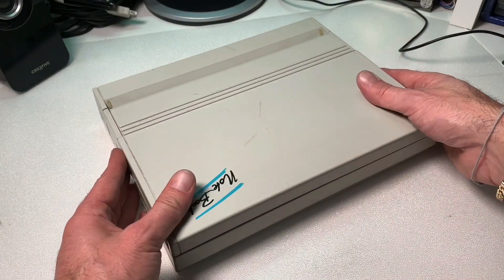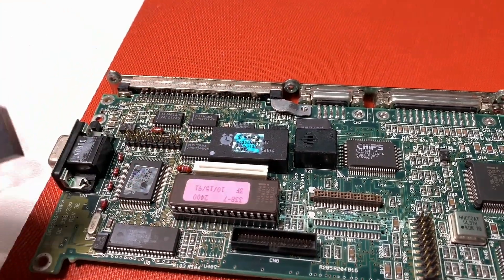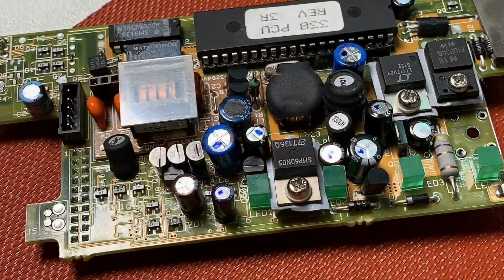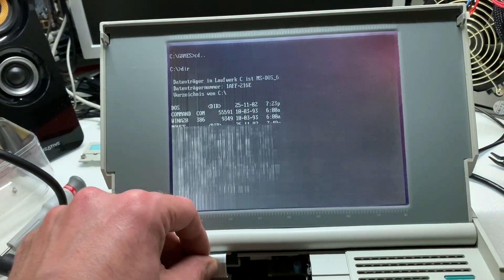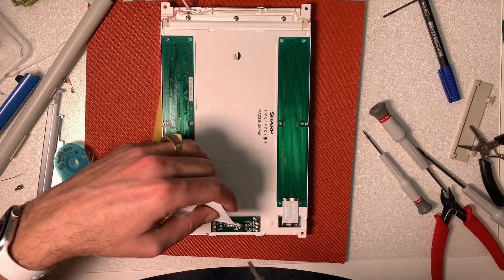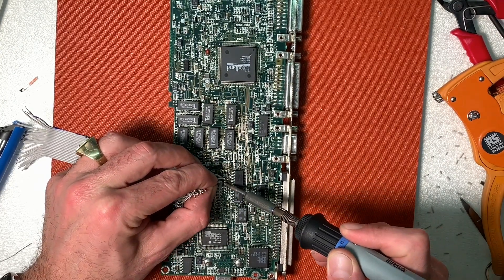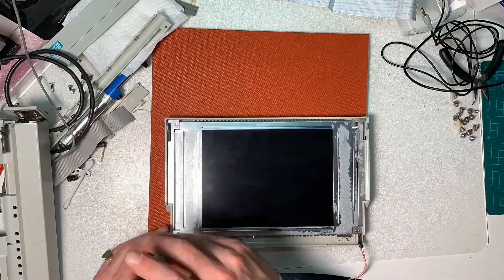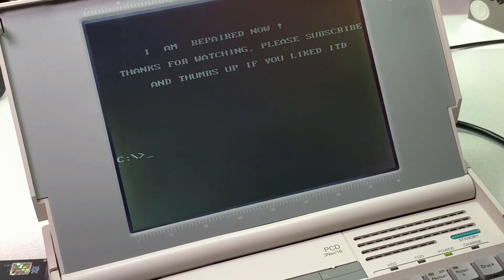Siemens Nixdorf 386 SX 16 Laptop Repair [DALLAS Chip, Ribbon Cable, Capacitors]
Siemens Nixdorf PCD-3NSX Laptop faulty due to empty CMOS battery. During repairing lot of other issues appeard. Soldering a new ribbon cable to the LCD screen, faulty capacitors in the powersupply and bad capacitors inside the LCD screen...At the end a nice repaired RetroComputer fully functional.

Music from the Youtube Audio Mediathek
Arpy Dan Henig
Jukebox  Patrick Patrikios
Upbeat - Andrew Huang